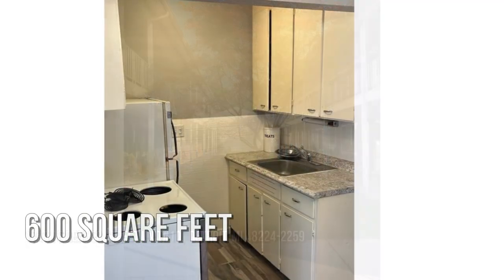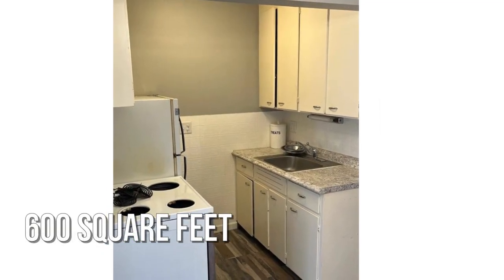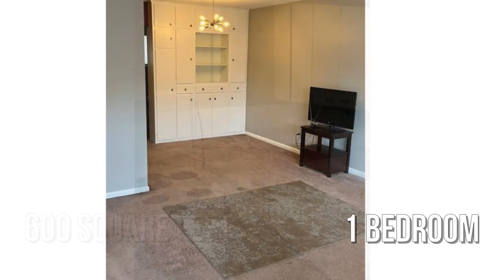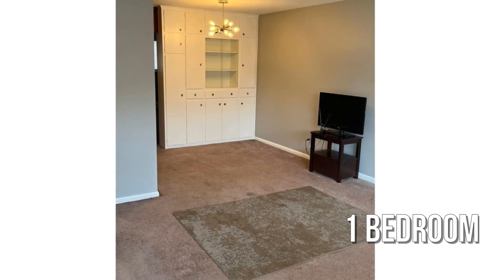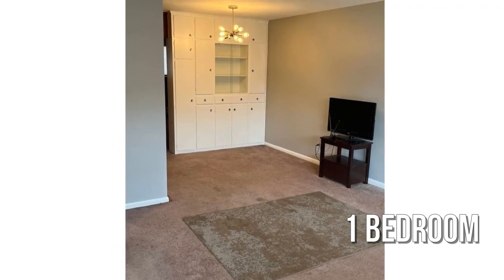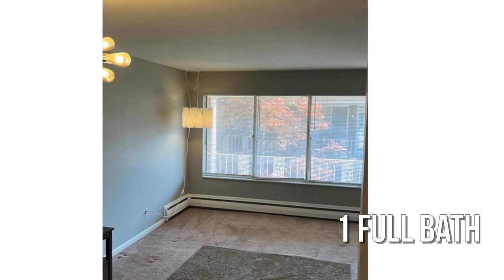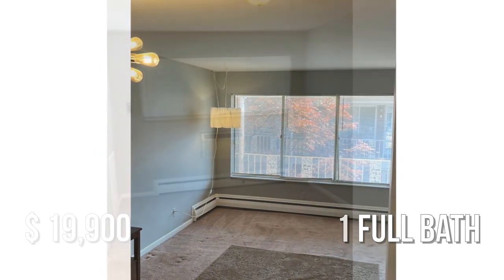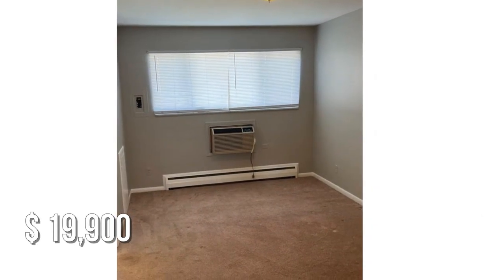17131 E Denver Street Unit10, Detroit, MI 48224-2259 - Vision Realty Centers - MLS 20230094312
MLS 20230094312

Contact Agent:
Vision Realty Centers
Vision Realty Centers